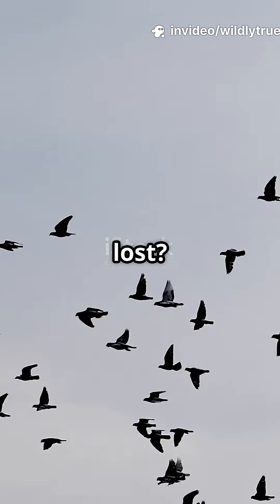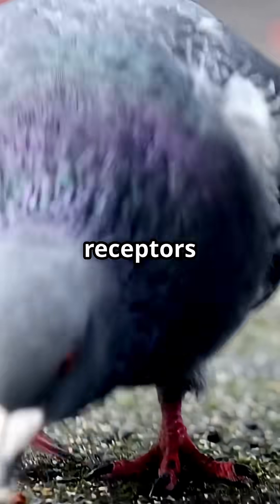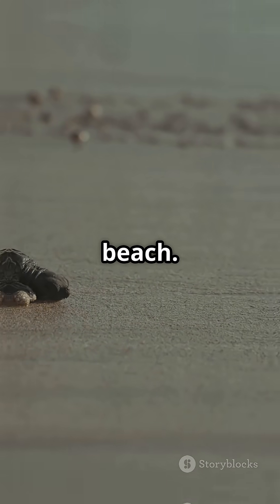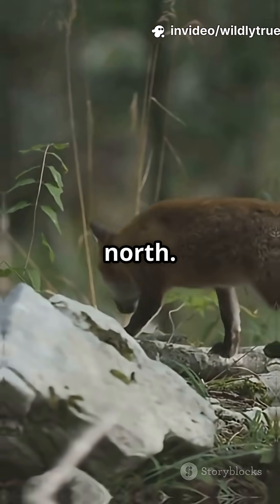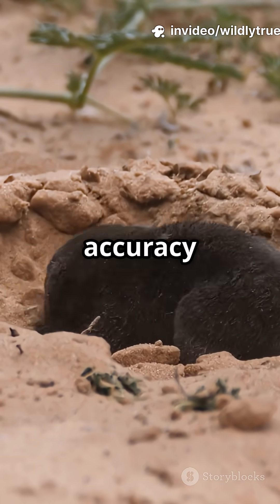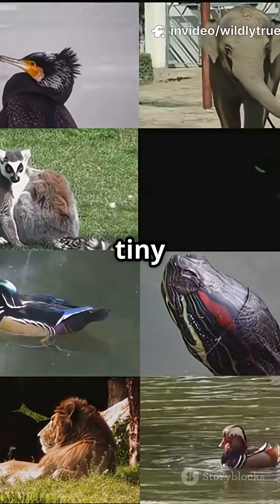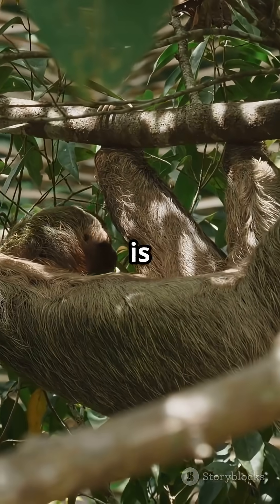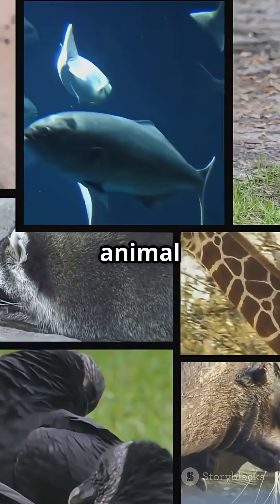Creatures With Magnetic Senses 🧲🦢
These creatures use Earth’s magnetic field to hunt, migrate, and survive — no compass required.